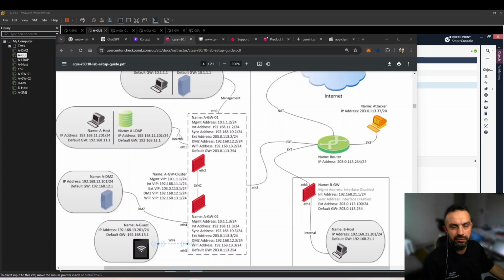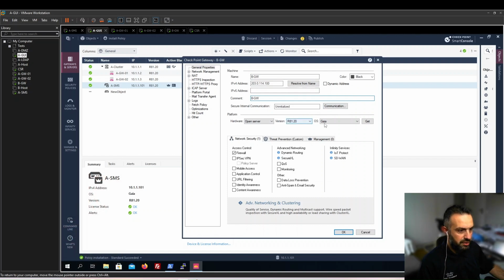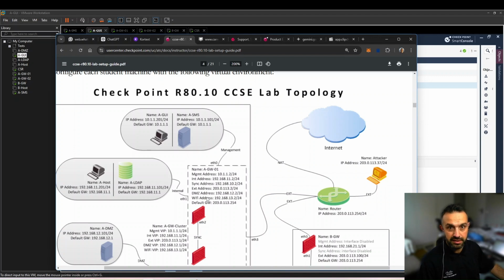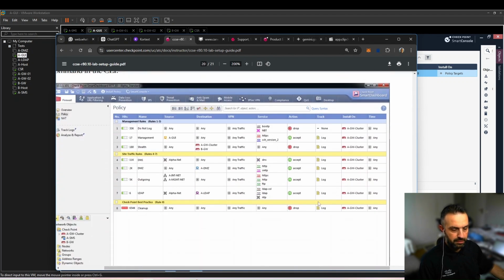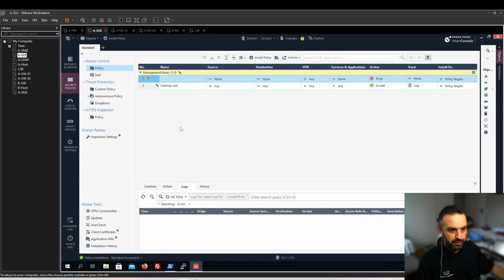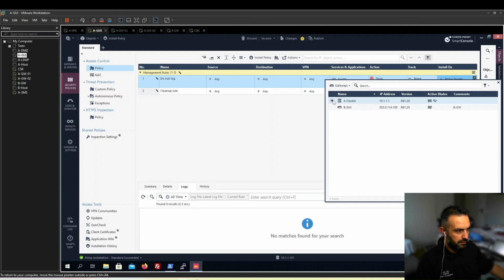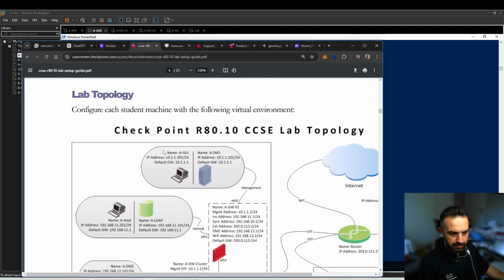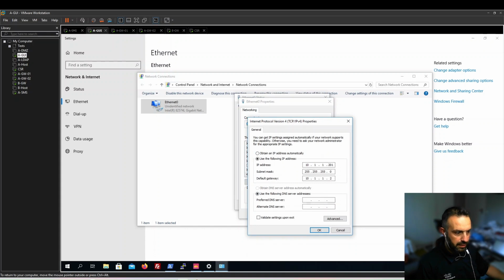14-Adding External Gateway to Smartconsole Creating our policy rule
14 - CheckPoint Firewall CCSA LAB: Adding External Gateway to SmartConsole & Creating Policy Rule

In this video, we continue our Check Point CCSA lab by adding an external gateway to SmartConsole. We walk through the step-by-step process of configuring the external gateway. This hands-on tutorial is part of our ongoing Check Point Firewall series, ideal for those preparing for the CCSA certification or looking to enhance their firewall management skills.